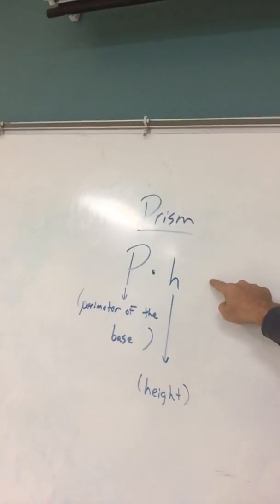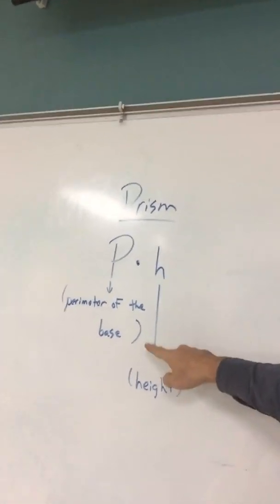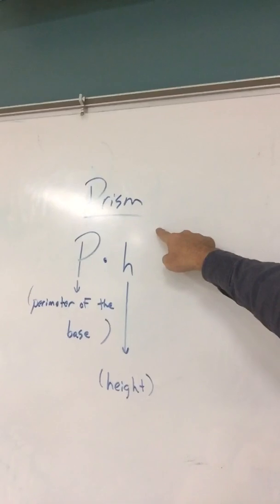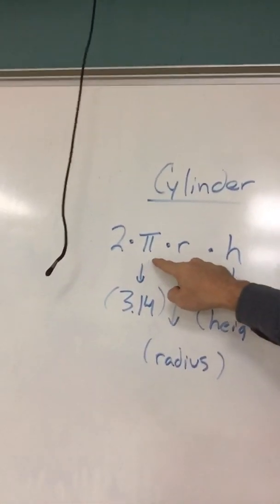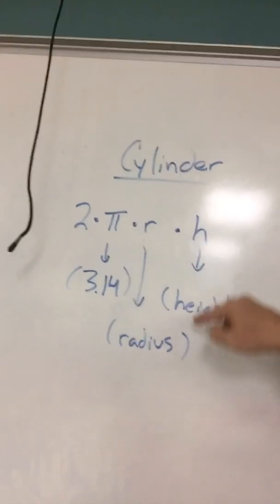Mr. Roark’s 7/8 Message